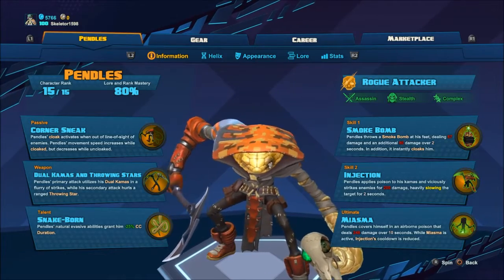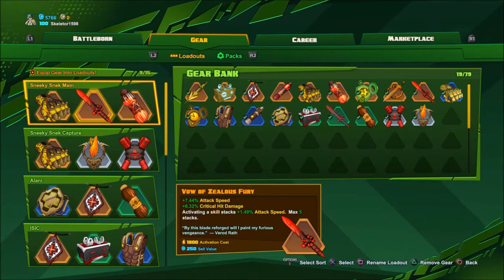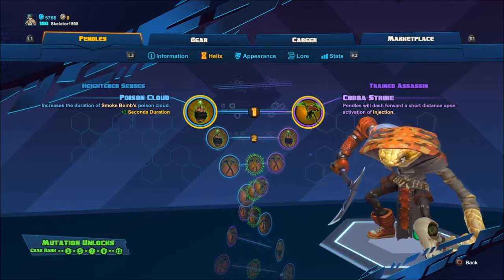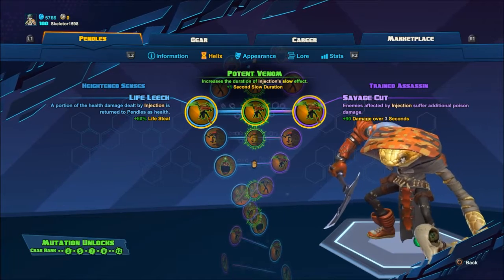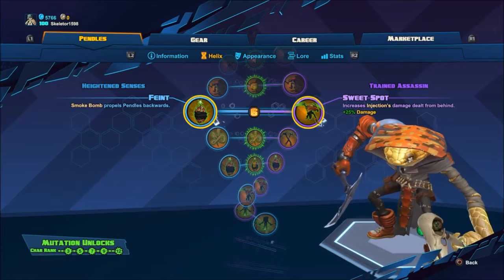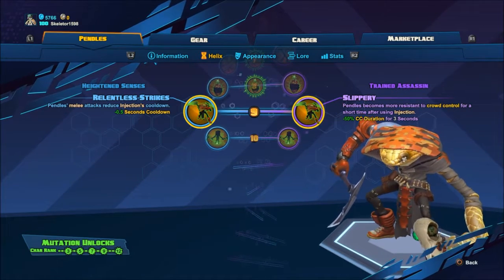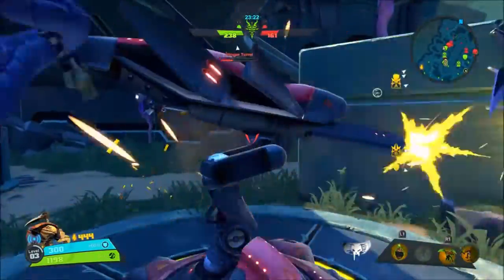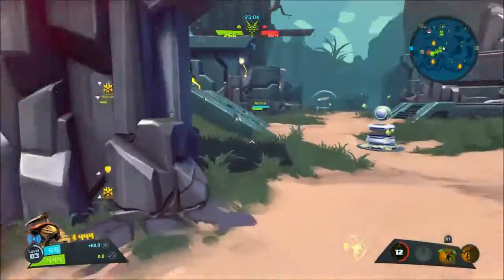Finding Your Fangs And Claiming Your Marks | Battleborn Pendles Build Guide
In this video we go over the best Helix options and gear for Pendles as well as something unexpected. I decided to throw in a few tips for fighting Pendles as well.
  P.S.  sound a bit odd in most of this weeks videos because my throat was a bit sore. Sorry.

   Sections:
Introducing Pendles: 0:00
Gear: 0:46
Helix Build: 3:56
Gameplay, Counter Methods, and General Tips: 8:09

Helix:
1) Cobra Strike
2) Flash Bomb
3) Flurry of Blows (PvP) or Mamba's Bite (PvE)
4) Savage Cut
5) Escape Plan
6) Sweet Spot
7) Poison Blood or Coiled Spring
8) From The Shadows
9) Relentless Strike
10) Depends On Enemy Team Composition

   Gear:
1) Vow Of Zealous Fury/Best Attack Speed You Have
2) Symbiotic Gauntlet/Best Attack Damage You Have
3) Boots Of The Brute/Best Movement or Sprint Speed You Have